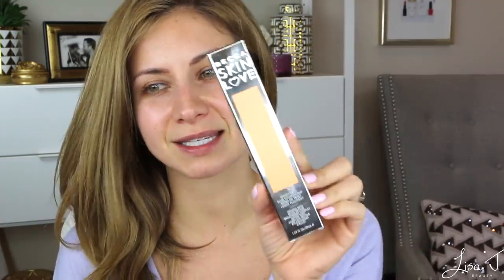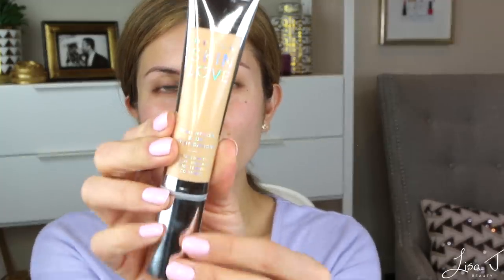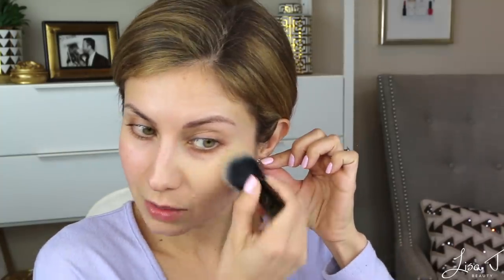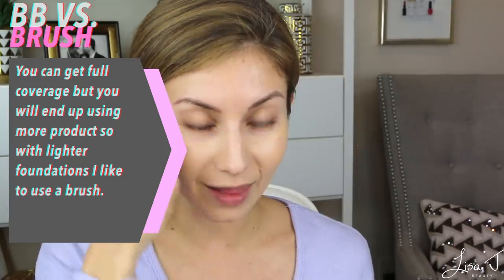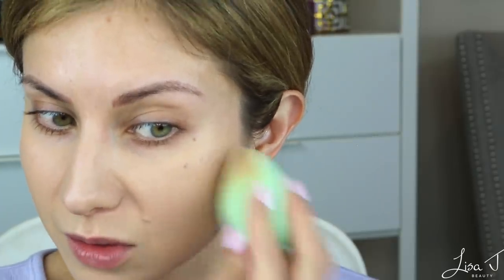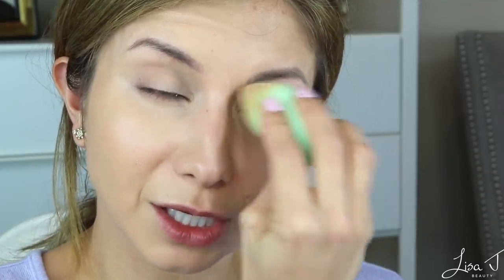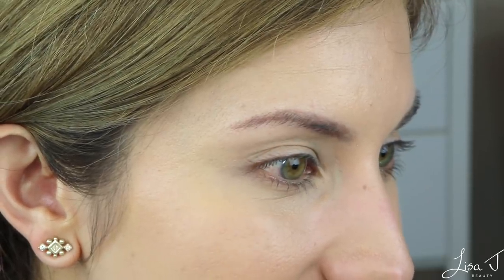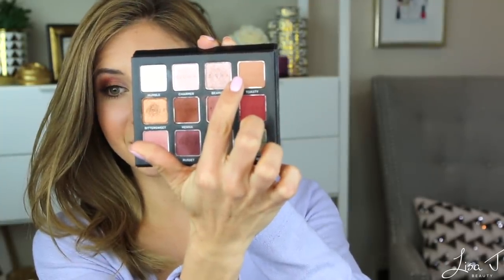Foundation Review and Wear Test Becca Skin Love BLUR Foundation | Does it Really Blur Pores?!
Hi Friends! I hope you enjoy this video. Sorry its a little long, I just wanted to be very thorough in my review. Let me know below if you like longer reviews or prefer shorter videos.

Becca Skin Love Blur Foundation (Buttercup but its a little too yellow for me)

===MAILING ADDRESS===
Lisa J
12400 W Hwy. 71